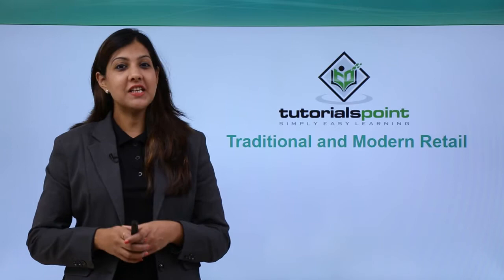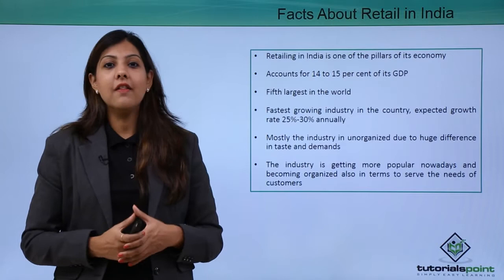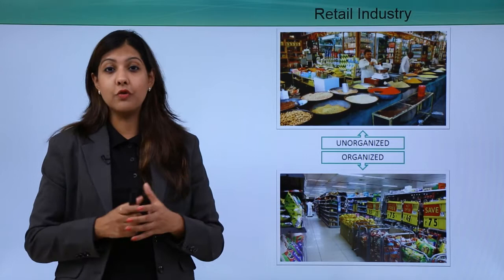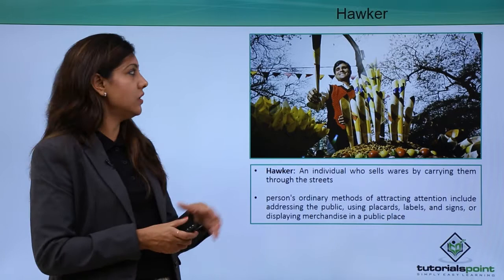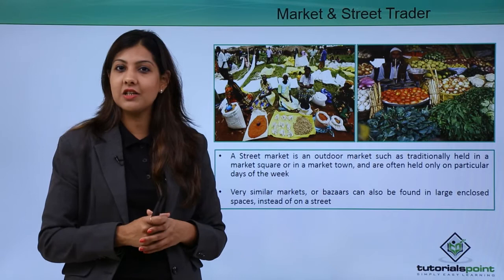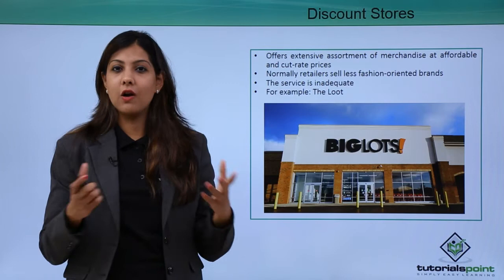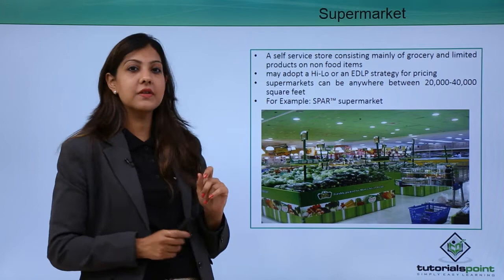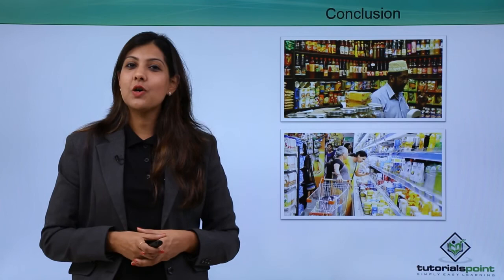Retail Management | Traditional and Modern Retail | Tutorialspoint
What is Retail Management? In this session on Retail Management, you learn about Traditional and Modern retail, emerging modern trends, different modern retail formats, and more.

Retail management is a process of selling products or services to their end-users. It helps customers to get their desired merchandise from retail stores smoothly.
With our Trainer, you learn:
-What is Retail Management
-Traditional and Modern Retail
-Operations of Retail Stores
-Retail Math
-Store Operations
-Understanding Retail Customers
-Merchandising, Visual Merchandising, and more.

This Tutorial on Retail Management is for all those people who are keen to get into the retail sector and understand how this industry works. Retail Management Information Systems include using hardware, software, and procedures to manage activities like planning, inventory control, financial management, logistics, and point-of-sale transactions. It's helpful for those who want to make their career in Retail Management as well as Retail operations.